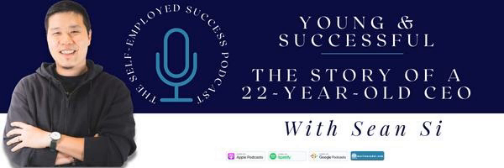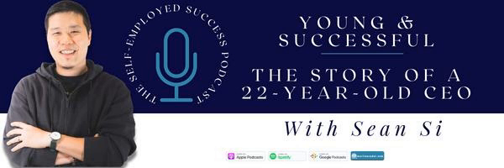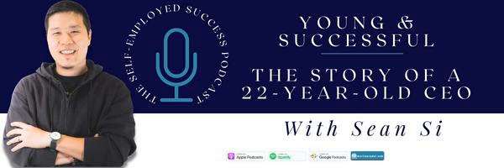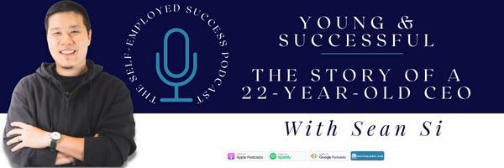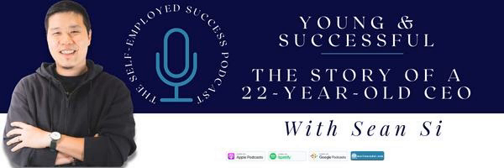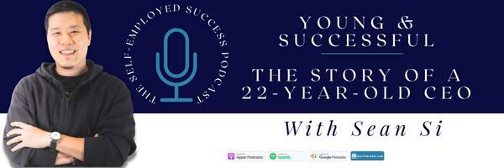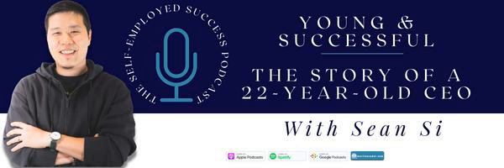#14: Young & Successful: The Story of a 22-Year-Old CEO with Guest: Sean Si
In this episode of the Self-Employed Success Podcast, Sean Si, shares his story of how he built his business from scratch. When he started, Sean had a small, cramped office, and he was freelancing while trying to sell SEO. At the time, many people in the Philippines didn't know what SEO was, but Sean stumbled upon it accidentally while trying to increase the readership of his blog about his faith. He learned the ins and outs of SEO and eventually started his own business, which grew and grew until he needed to hire more people and rent a bigger office.

 Despite his success, Sean admits that he felt like an imposter at first. He had no managerial experience and didn't know how to lead or sell. However, when he saw that he could fulfill the promises he made to his clients, he gained more confidence and began to see himself as a professional.

 One of the key takeaways from Sean's story is the importance of perseverance. Even when things were tough, Sean didn't give up. He continued to learn, experiment, and adapt until he found a strategy that worked. Another takeaway is the power of faith. Sean credits his success to a series of divine interventions that led him to SEO and ultimately to his business.

 Sean's story is an inspiring example of what can happen when you combine hard work, perseverance, and a little bit of luck. It's a reminder that success doesn't always come easy, but it's always possible if you're willing to put in the effort.

Starting a side hustle allows you to test your business idea before fully committing to it - it gives you an opportunity to see if there is a demand for your product or service and if it is something that you are truly passionate about.

Are you looking to start a Podcast apply my unique promo code to get up to 2 months of free podcasting service with Libsyn when you sign up for a new account. Get your show on Apple and Spotify. Get helpful audience-building stats and all the support you need to sound your best. They can even do videos. Bring your Podcast to life and have your voice heard here there and everywhere with Libsyn.

 Starting a business with very little capital is called bootstrapping. It can be done by utilizing existing resources, such as your home office, or by starting small and scaling up as you generate more revenue. I personally switched to Zyro to build my website. It is professional and perfect for my pocket. Zyro is perfect for self-employed individuals looking to position themselves online without breaking the bank. Check it out HERE.

If you struggle with confidence on camera, this 3-part video series is for you. Access